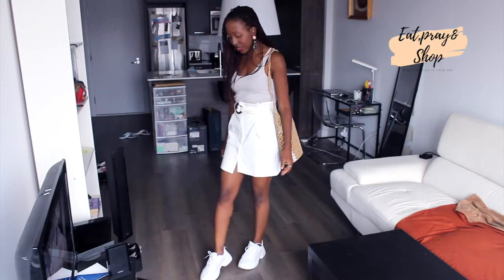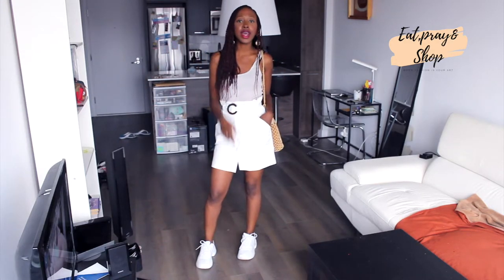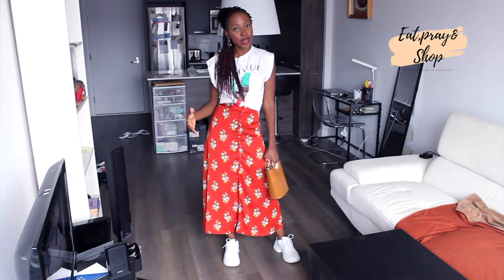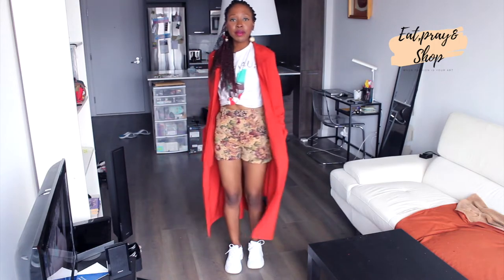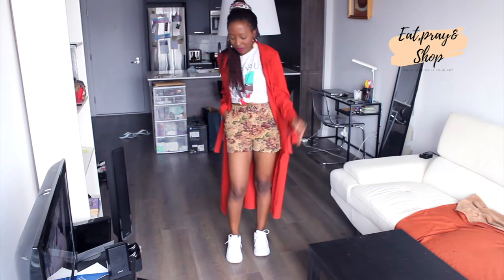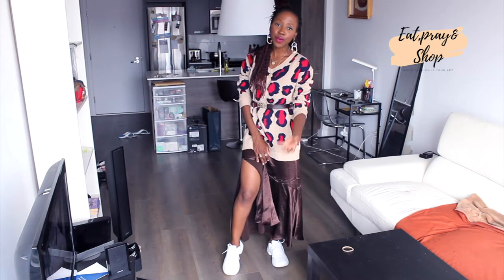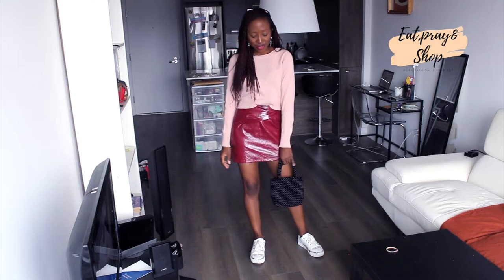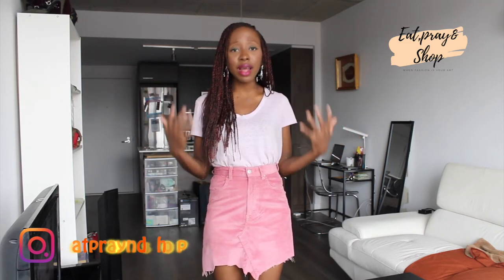How to style I WHITE SNEAKERS for FALL 2018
- ASOS DESIGN BELT (SIMILAR)
- SWEAT OPTION 1
- SWEAT OPTION 2

To get full free access to my My Edition magazine, please sign up

INSTAGRAM WEEKLY CHALLENGES INFO !

I came up with the idea of having a weekly theme where everybody will be able to share some specific theme outfits.

At the beginning of each week, a theme will be announced  on my Instagram and by the end of it, all your looks will be shared on my instastories
All you need to do :

Salut les amis,

Je viens de mettre en place un challenge sur mon Insta où vous pourrez tous participer à quelques conditions : me suivre ici et sur Instagram

Chaque semaine sera aura un thème associé (comme celui des petits pois la semaine dernière), et à la fin de cette semaine, je partagerai tous vos looks où vous m'aurez tagguée dans mes instastories

Le but de ces challenges est de pouvoir votre propre style, et plus important pourquoi et comment vous en arrivez à les choisir, et dans la plus belle des ambiances. J'adore donner des conseils mais ça commence par notre propre et unique style.